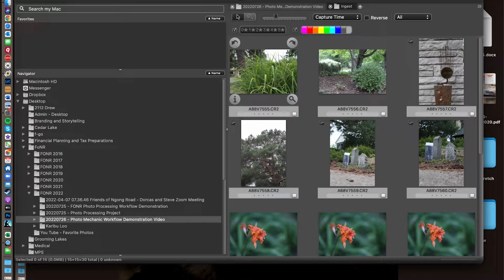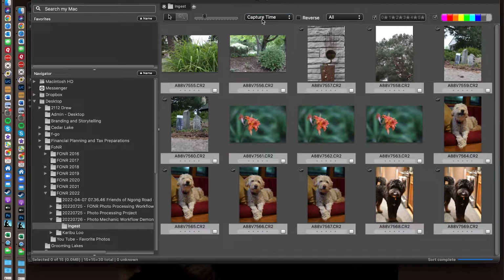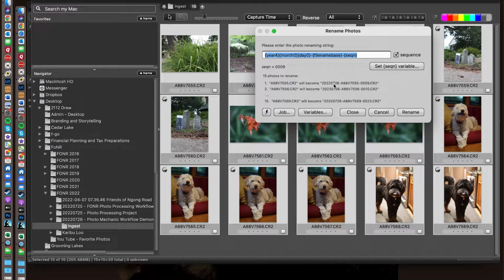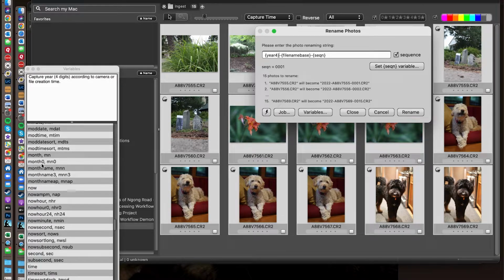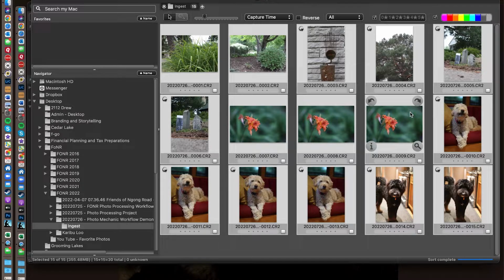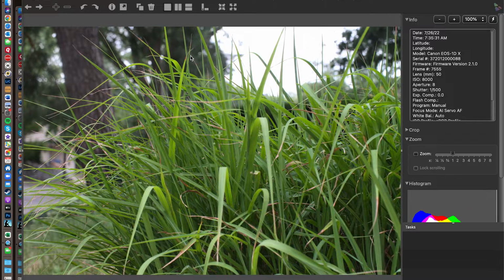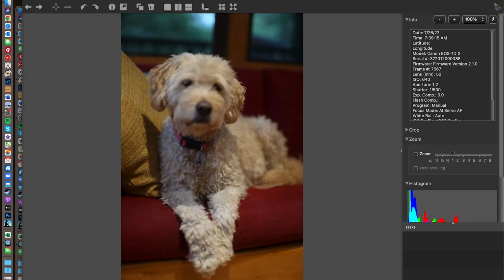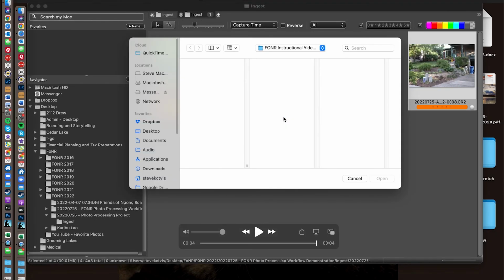FONR Photo Processing Part 2 Photo Mechanic Sorting Selecting Prep Keepers for LR